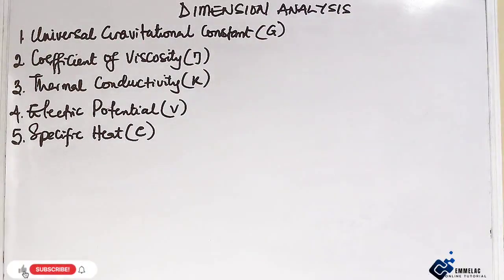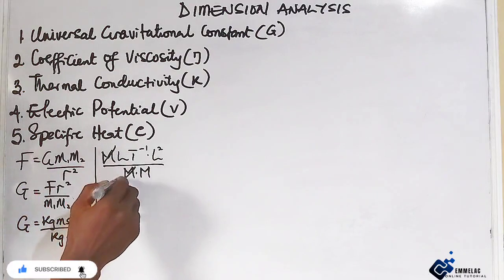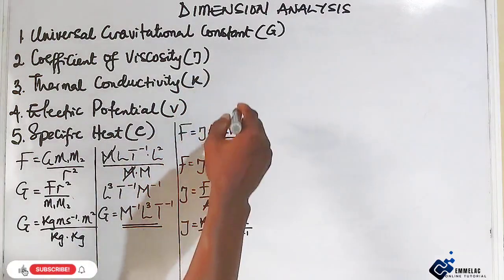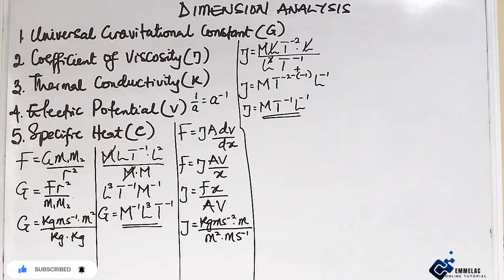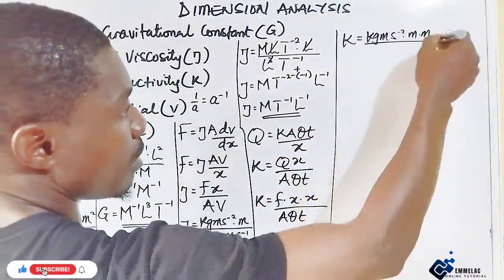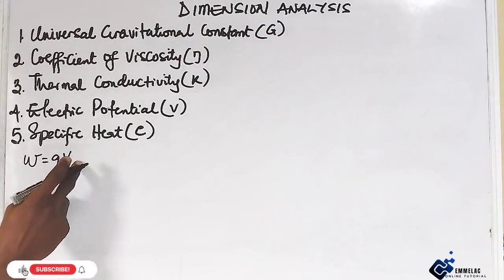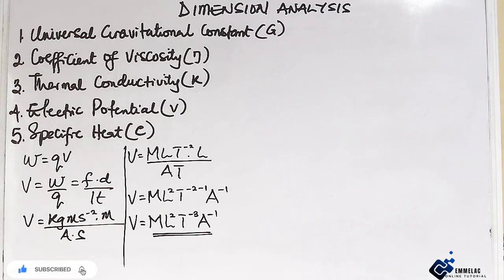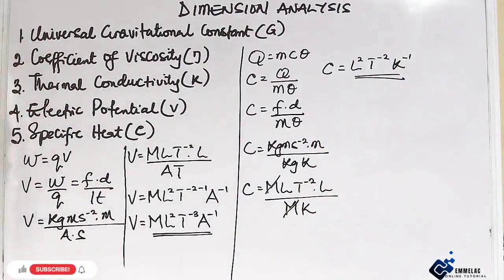Dimensional Analysis Of Common Constants in Physics